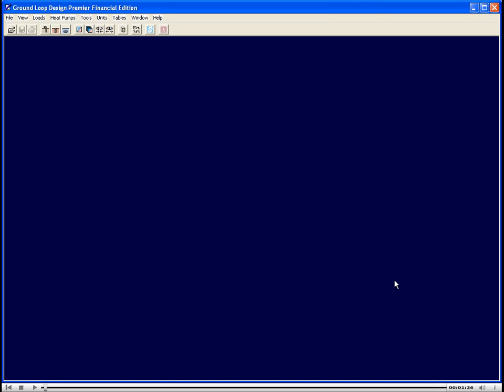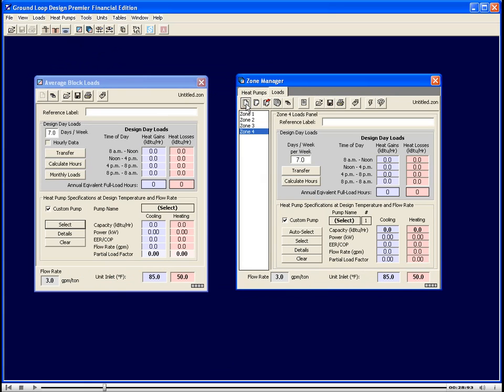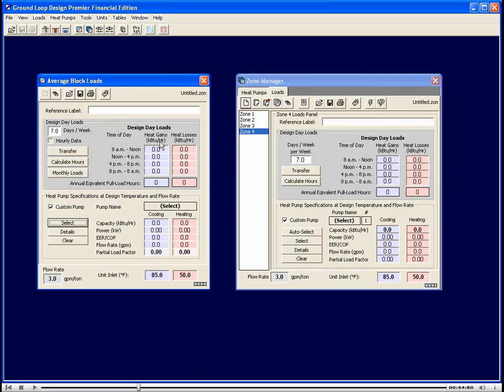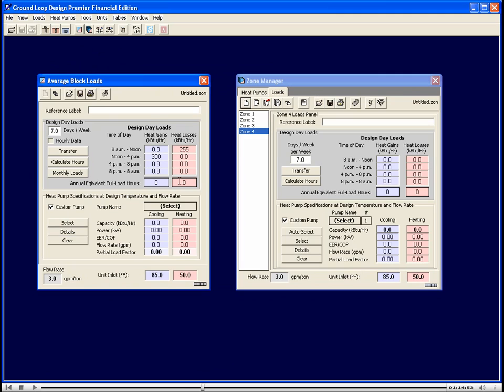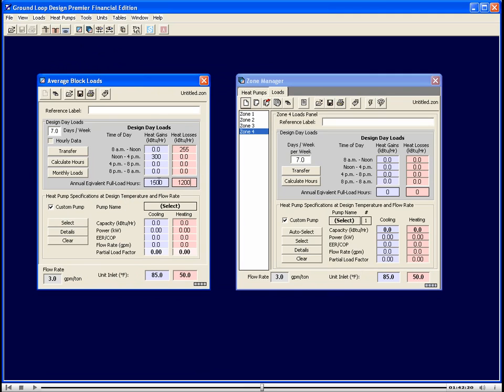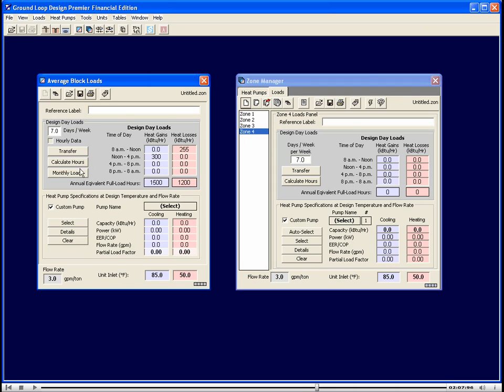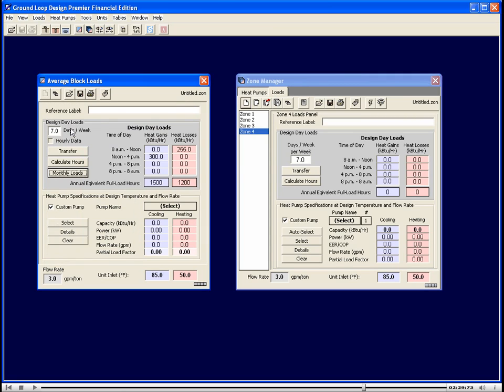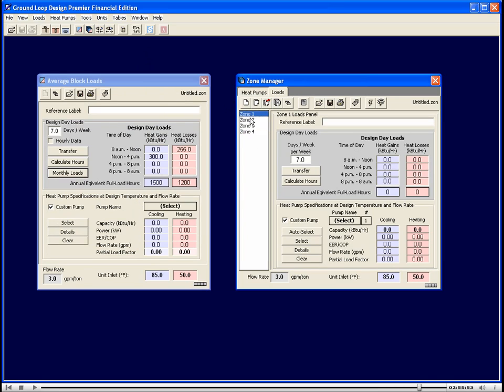Loads Overview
The tutorial covers the specific loads information that GLD needs for a geothermal heat exchanger design.